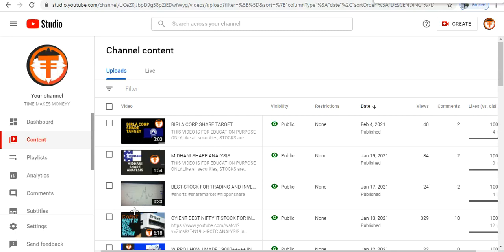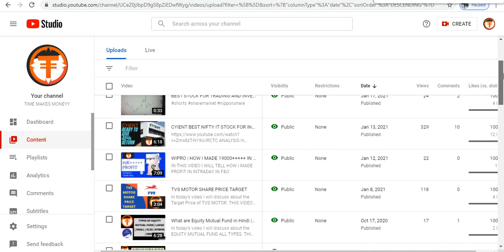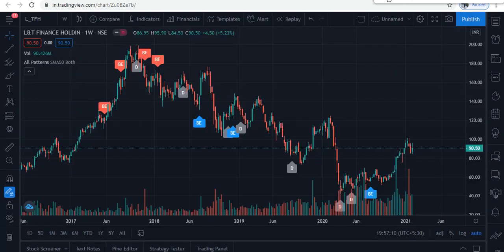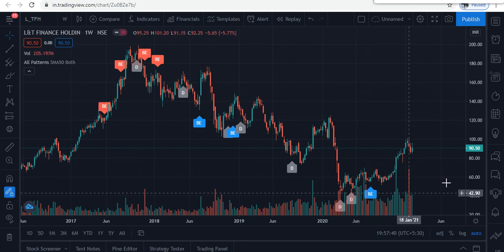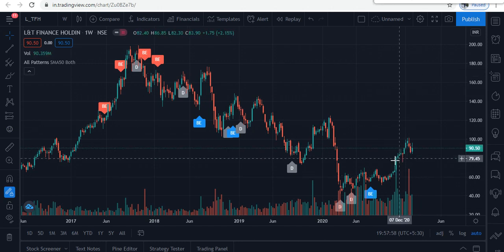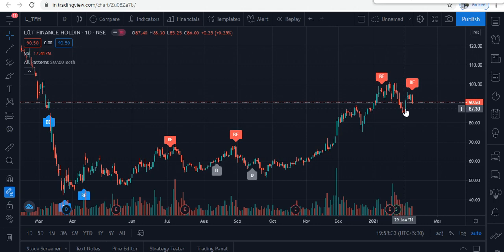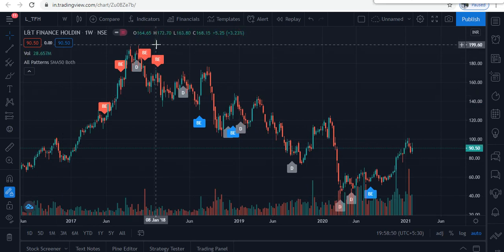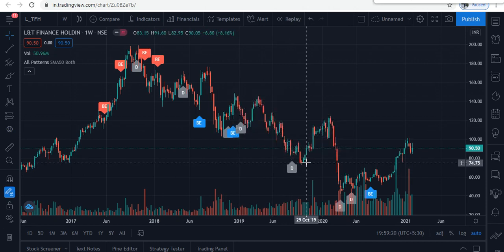L&T FINANCE HOLDING SHARE ANALYSIS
THIS VIDEO IS FOR EDUCATION PURPOSE ONLY,Like all securities, STOCKS are subject to market, or systematic, risk. This is because there is no way to predict what will happen in the future or whether a given asset will increase or decrease in value. Because the market cannot be accurately predicted or completely controlled, no investment is risk-free.